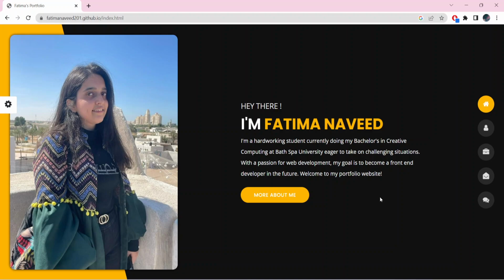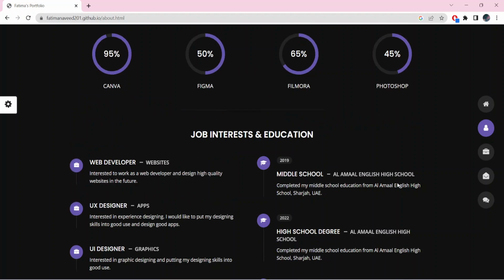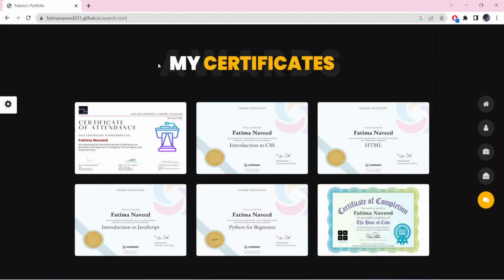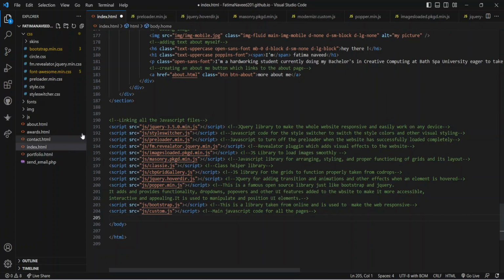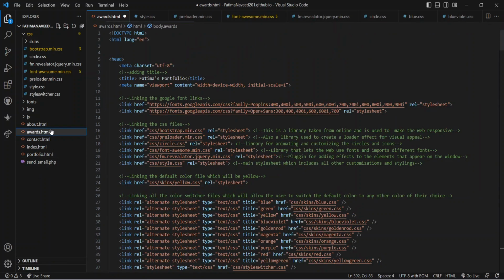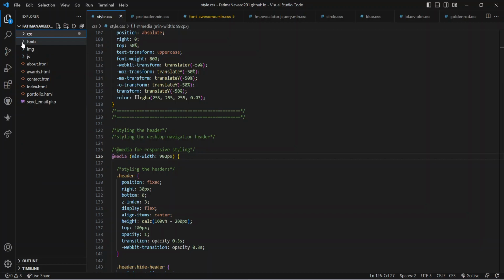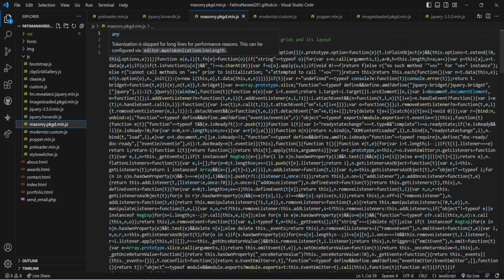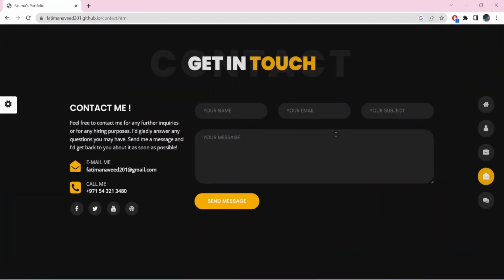Fatima Naveed - Portfolio Walkthrough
Timestamps
00:00 Portfolio Demo
06:16 Responsive Website
07:10 Codes Explanation